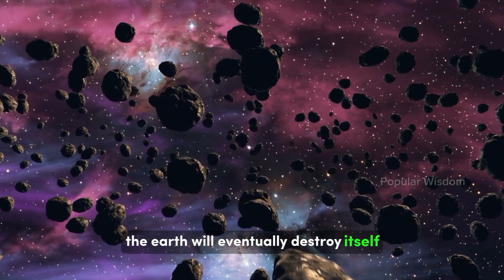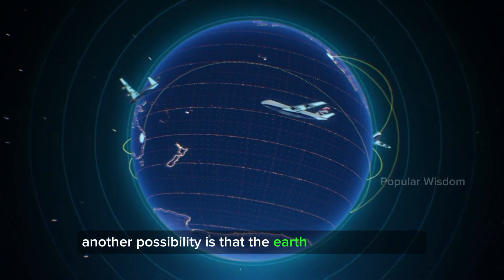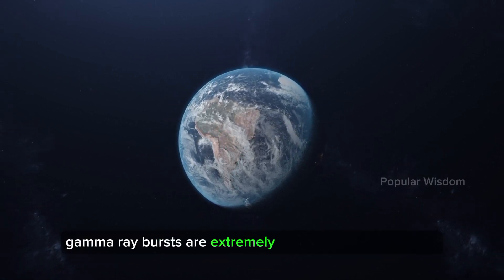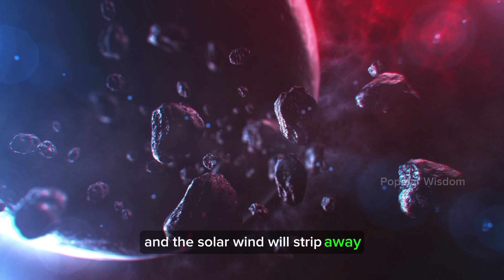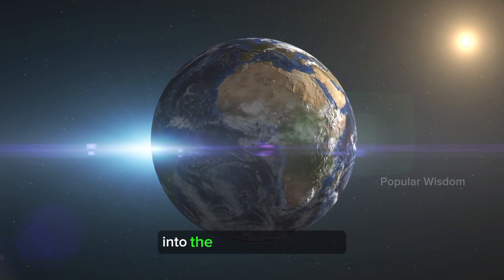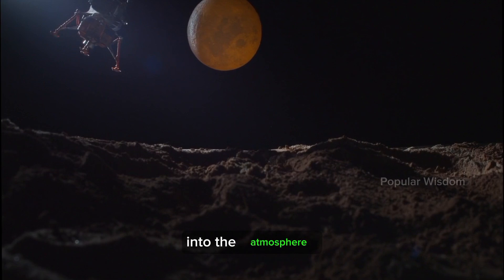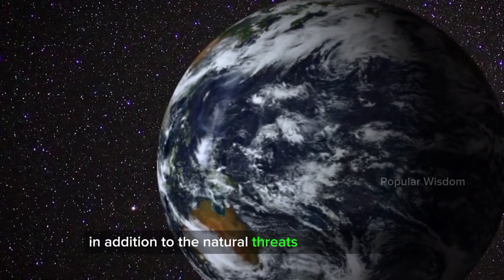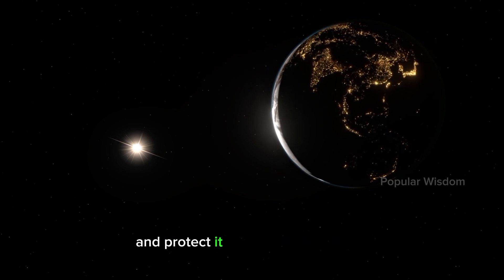How Will the Earth Die | Last Day of Earth | How will the Earth destroy | Popular Wisdom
The Earth is a beautiful and vibrant planet, but it is also finite. One day, the Earth will die, just like any other star or planet. But how will it happen?

In this video, we will explore the different ways that the Earth could be destroyed. We will look at natural threats like asteroid impacts and supervolcanic eruptions, as well as human-caused threats like climate change and pollution.

This video is for anyone who is curious about the future of our planet. It is important to be aware of the potential threats to the Earth so that we can take steps to mitigate them.